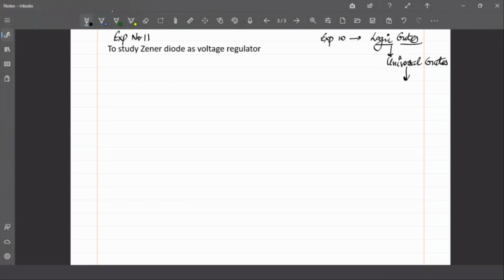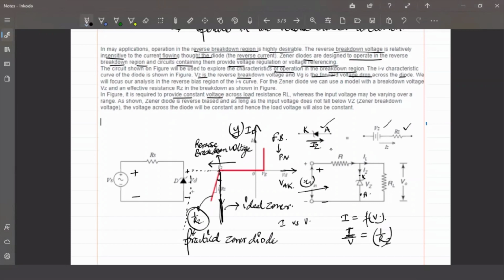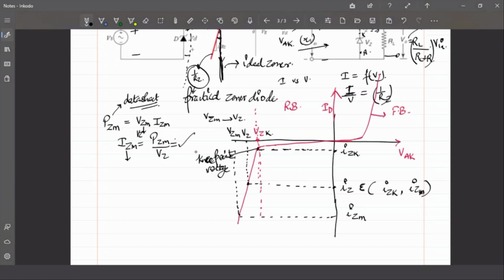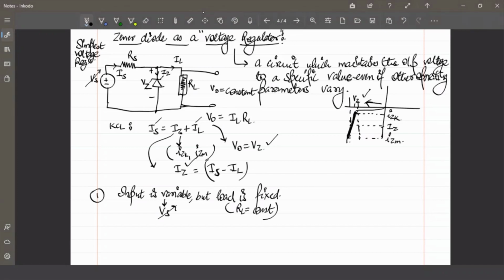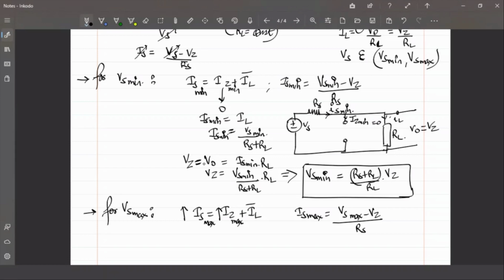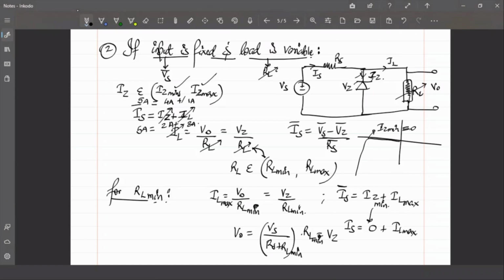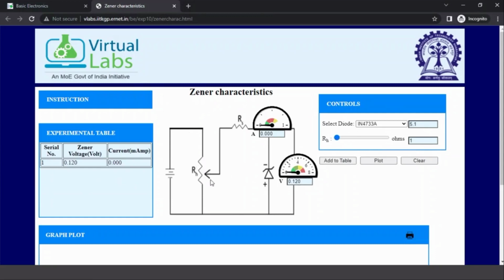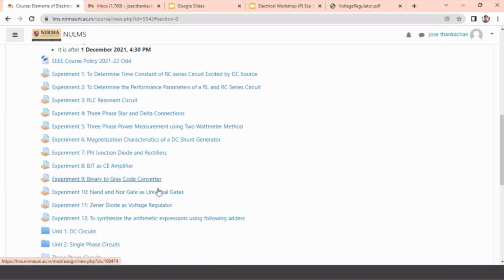EEEE Lab 10